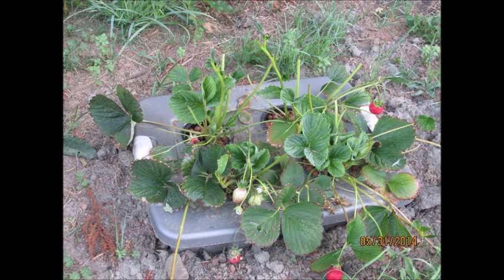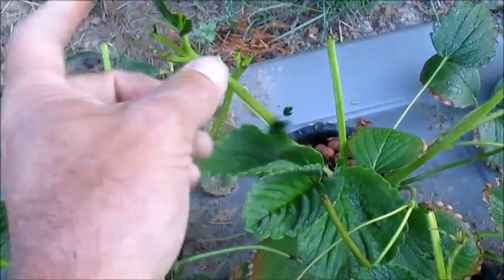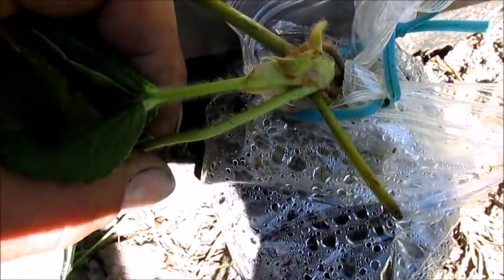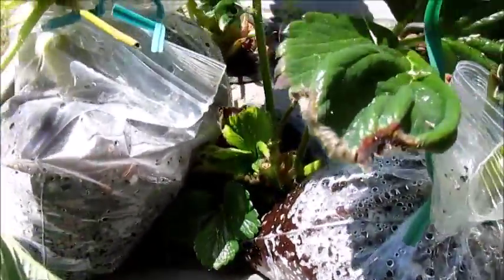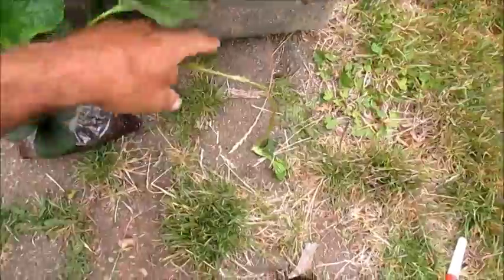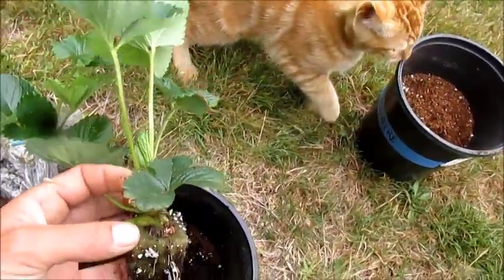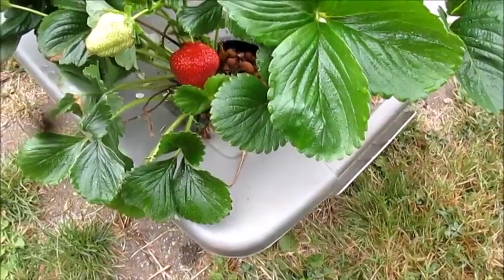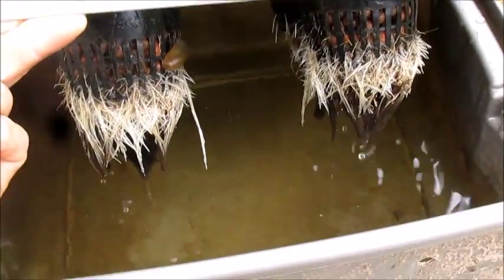Hydroponic Strawberries- Rooting Runners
Summer Kratky Strawberries & propagating using the Sleestak & Brock Hughes method. No Power or pumps.Home made Non circulating DWC hydroponic system.